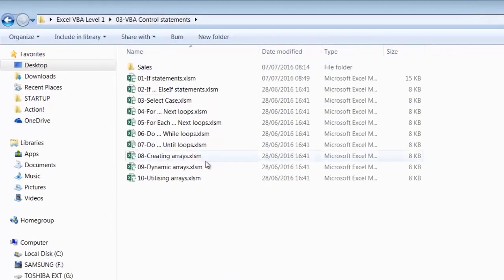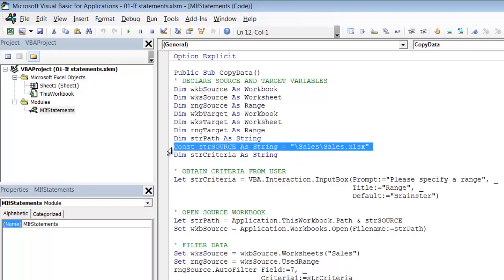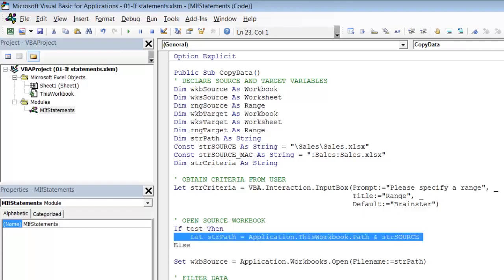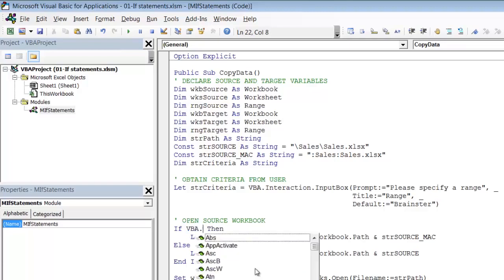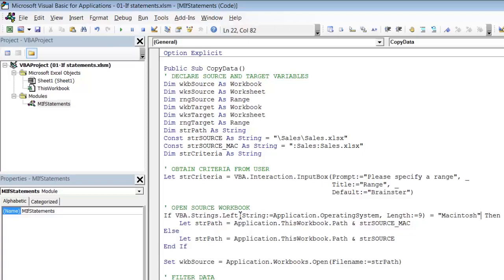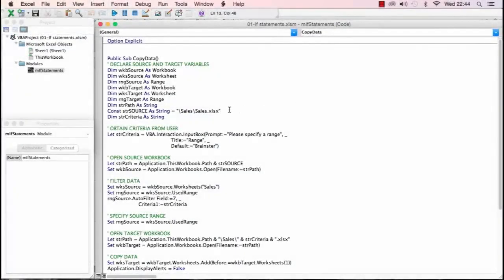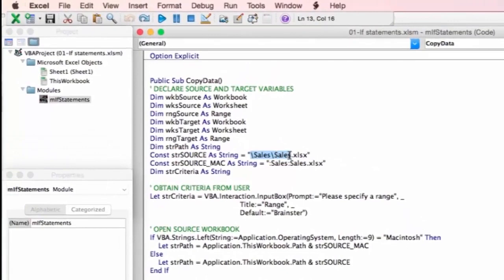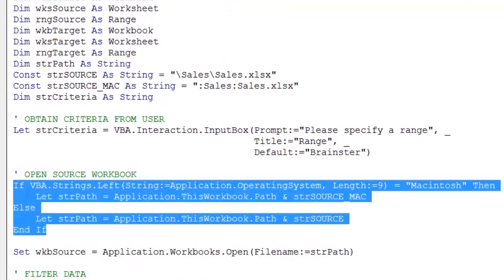Excel VBA Macros: Hyper-disambiguated Excel VBA Programming : 1. If statements